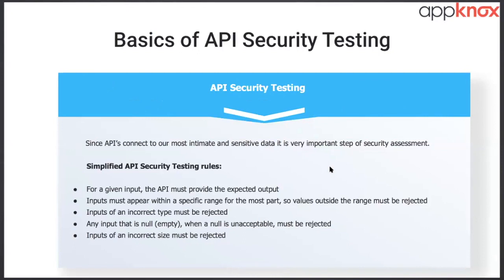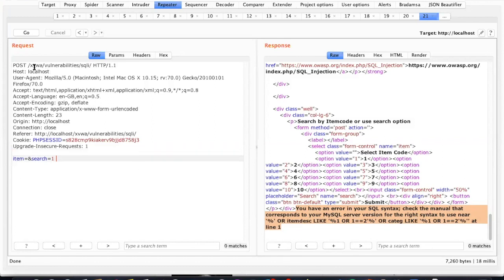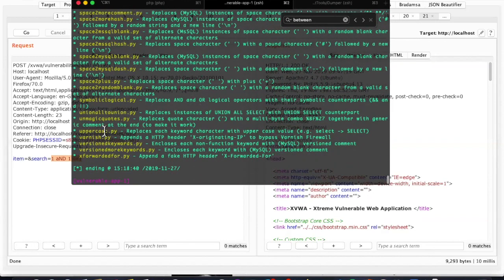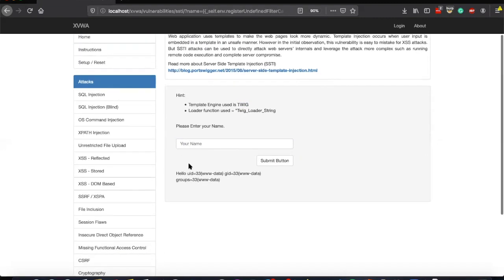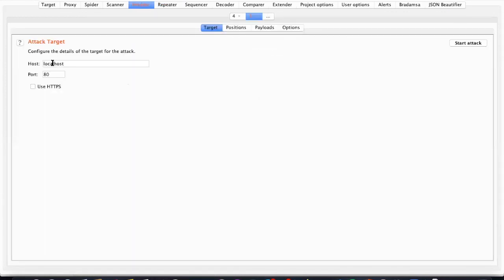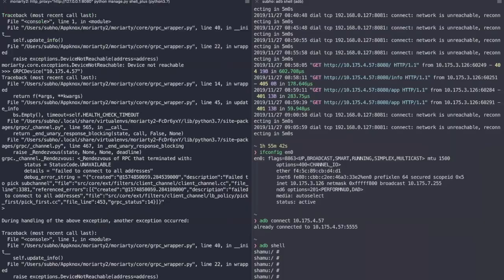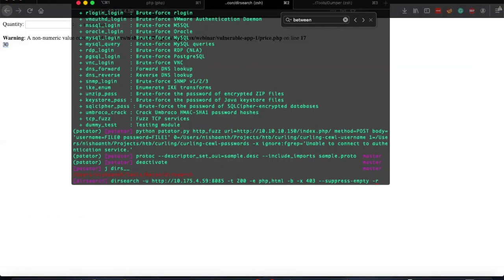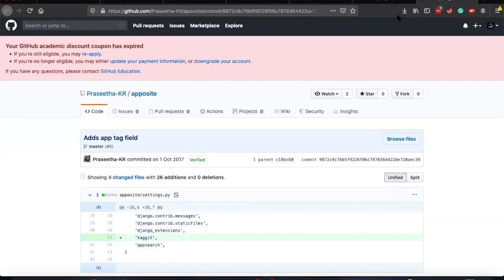My Movie 4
Appknox API Security webinar